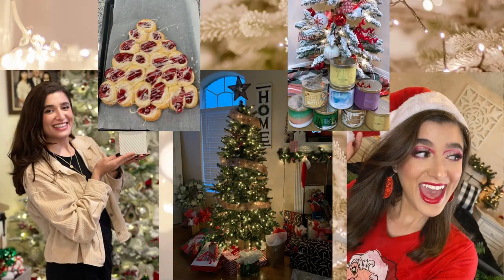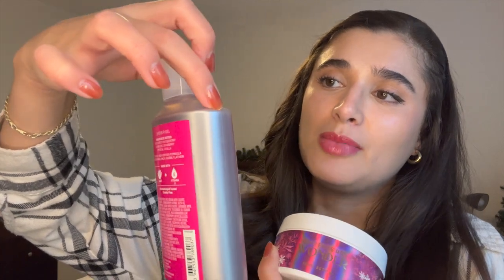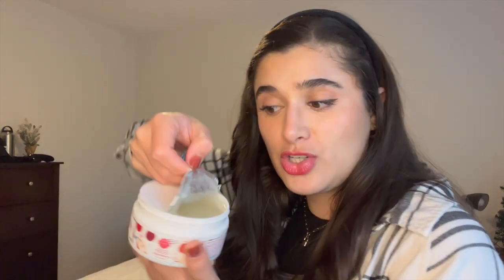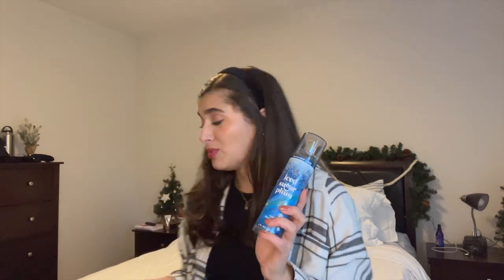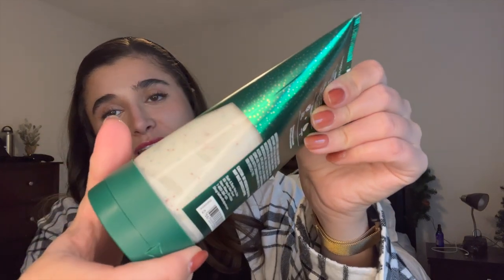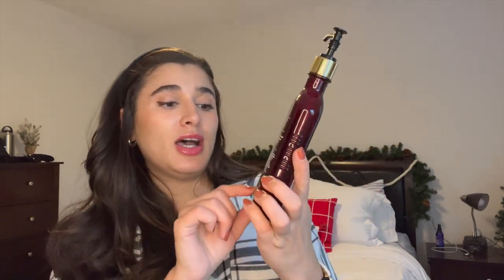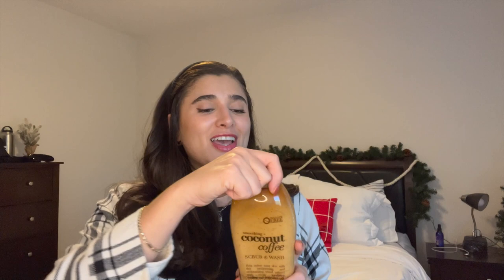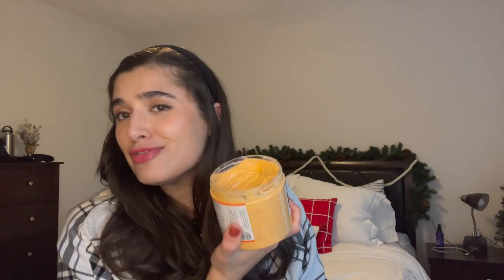🎄WINTER PROJECT USE IT UP INTRO | BATH & BODY WORKS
Hi everybody! Today I’m bringing you the the introduction of my Winter Project Use It Up. Hope you enjoy!